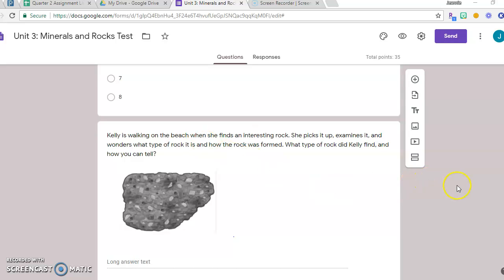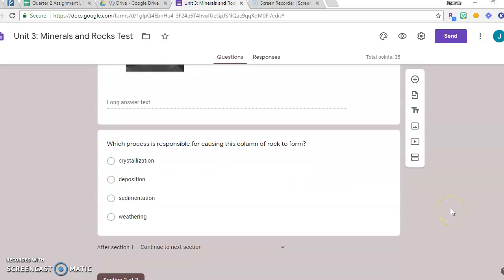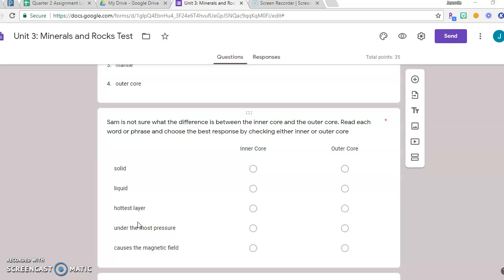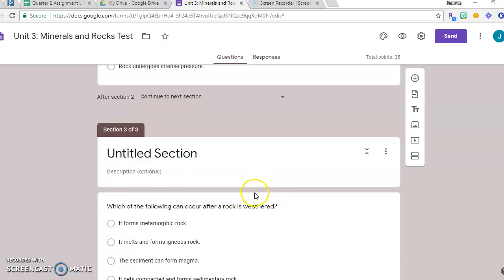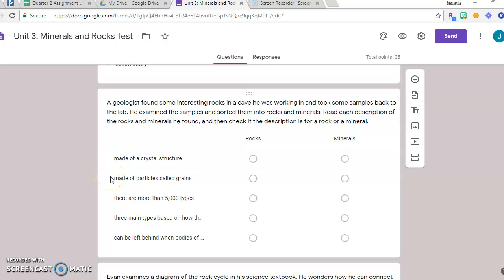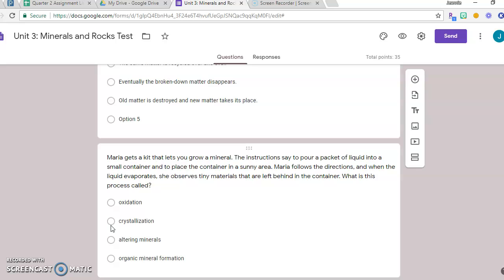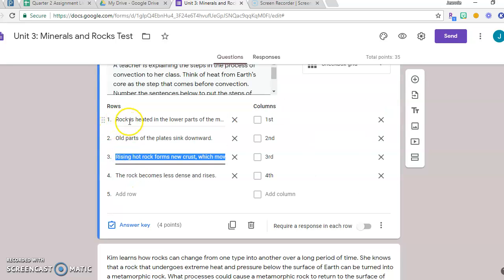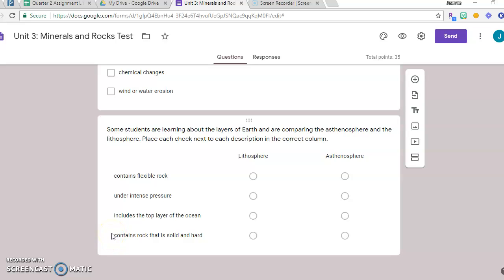Unit 3 Test Read Aloud